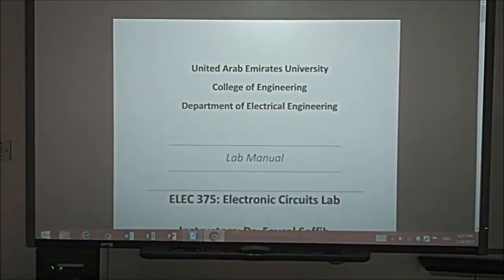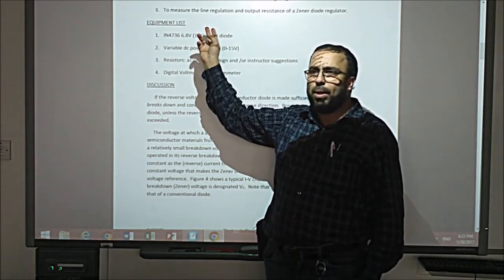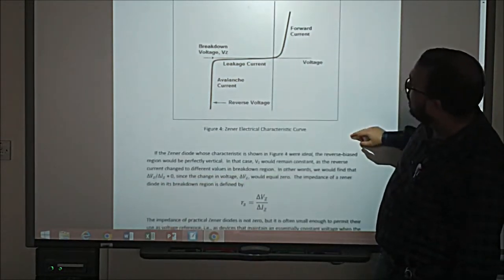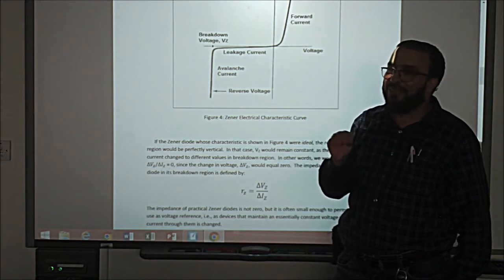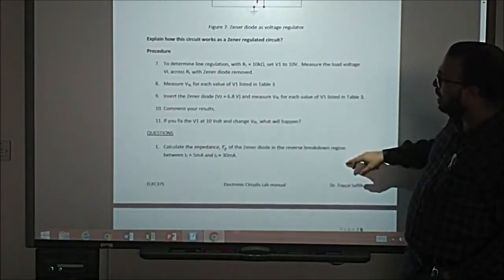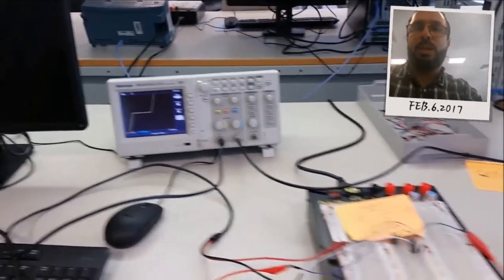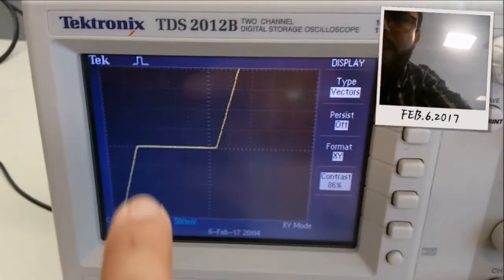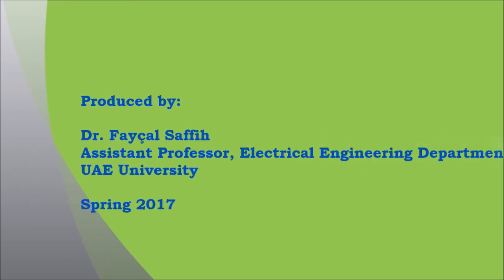Experiment 3- Zener diode